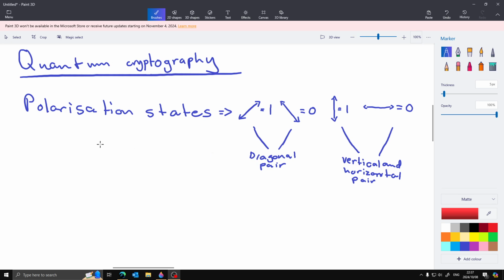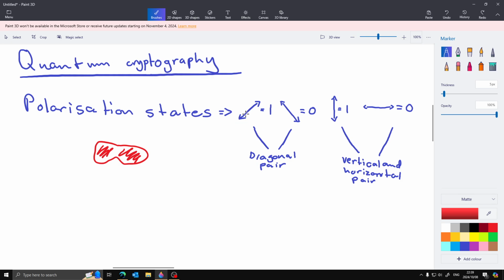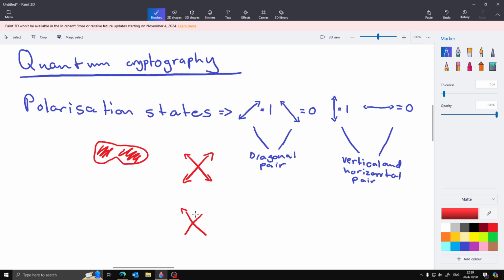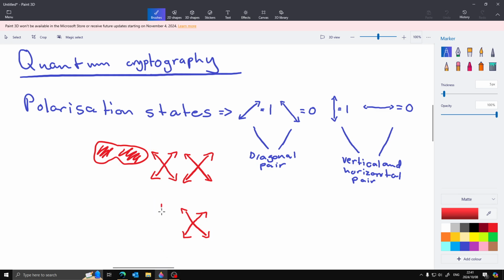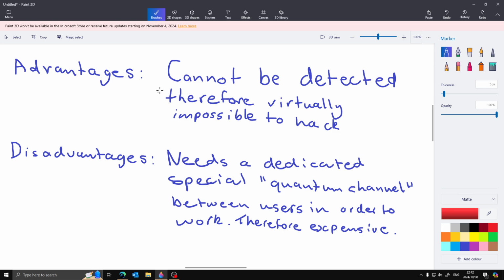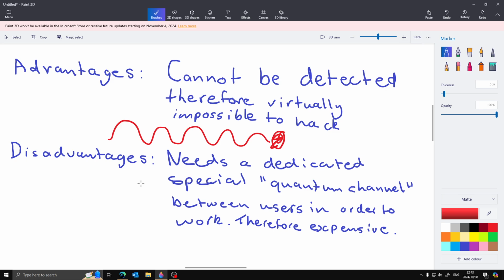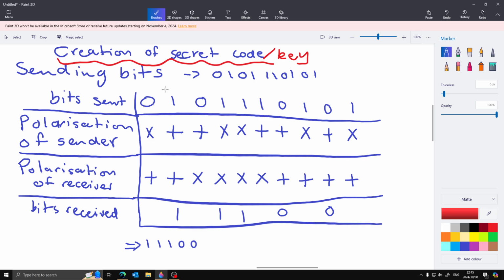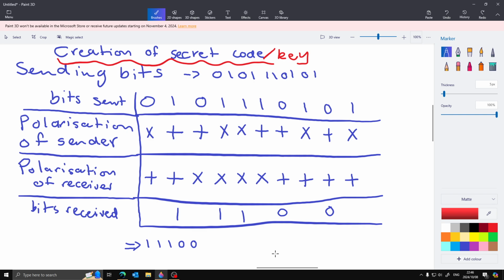Quantum Cryptography. Computer Science. Cambridge A Level.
This video provides an explanation of Quantum cryptography, complete with an example.